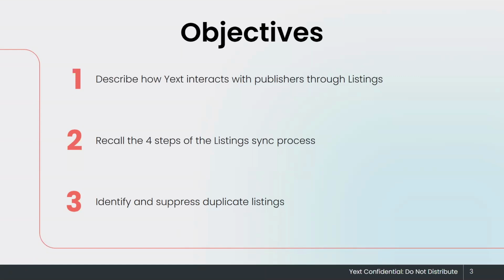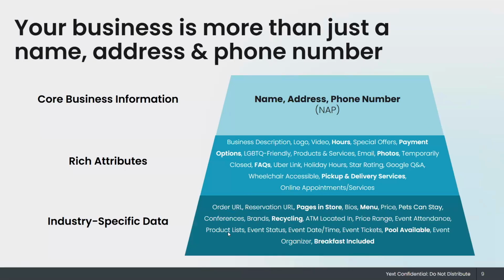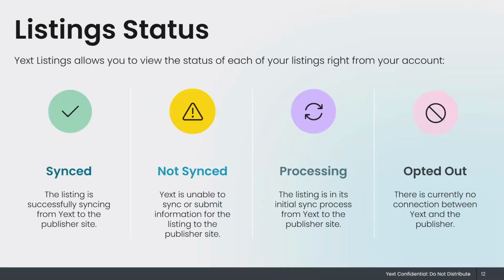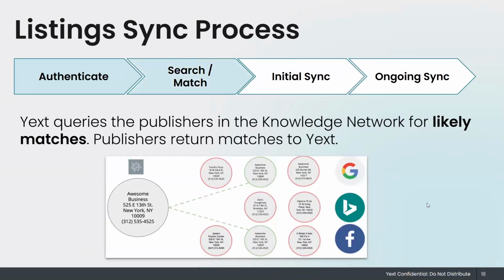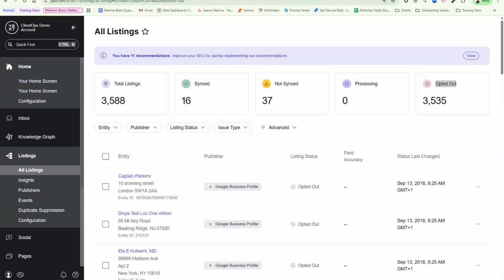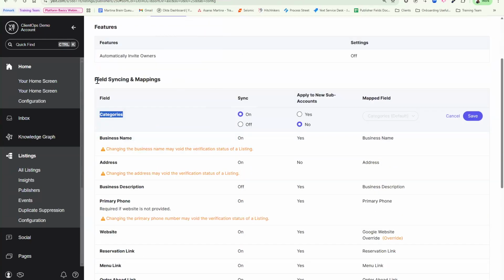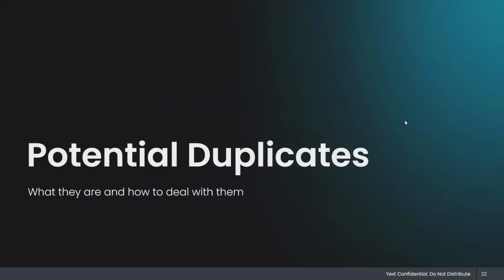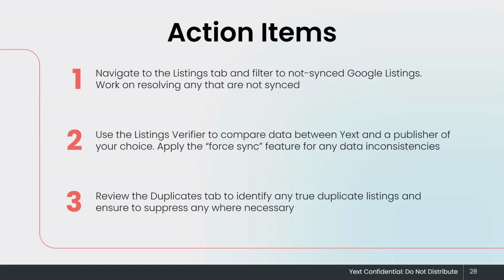Getting Started With Yext Listings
Your customers rely on accurate business information to find and choose your brand.In this session, we take a deep dive into Yext Listings — exploring how it connects your business to publishers, syncs your data across the web, and helps you manage duplicate listings with ease.

You’ll Learn:
• How Yext interacts with publishers through Listings
• The four steps of the Listings sync process and the two integration types
• How to identify and suppress duplicate listings to maintain accuracy

Ideal for marketers, local SEO specialists, and business owners who want to keep their online presence consistent and trustworthy.

💬 Share your questions or Listings tips in the comments